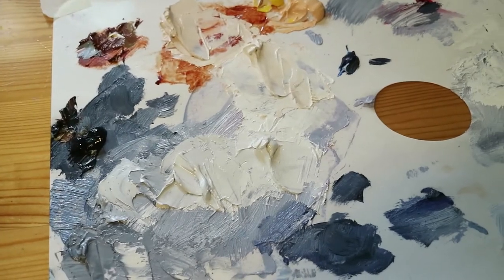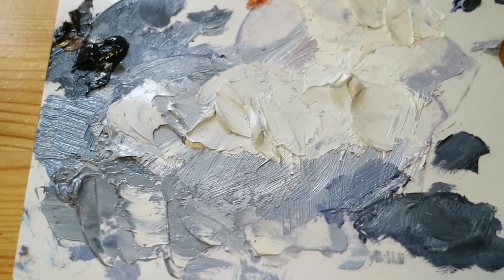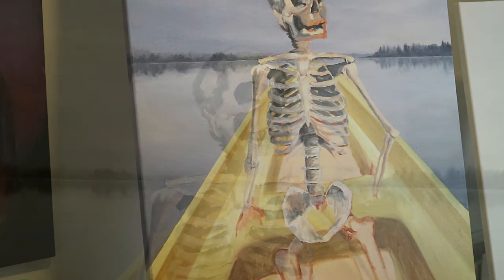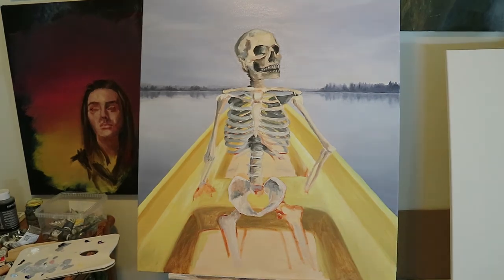Big SKELETON PAINTING part 2 | Paint with me/art studio vlog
This is the part two of this skeleton painting. I am using oilcolors on canvas. If you havent seen the first part of these series go to :

PAINTINGS ON ETSY SHOP